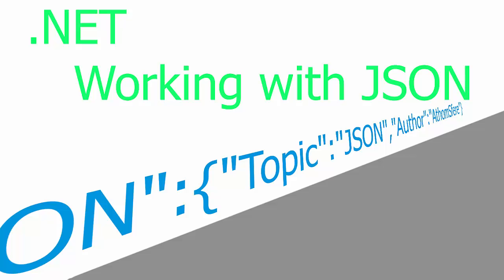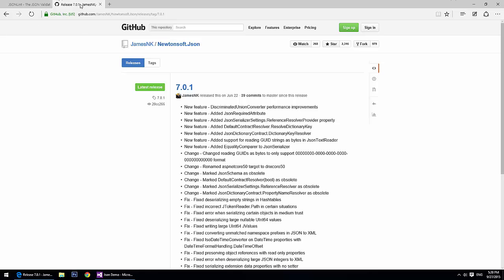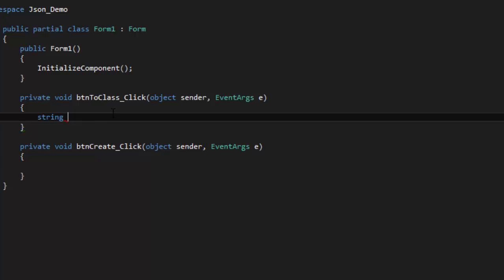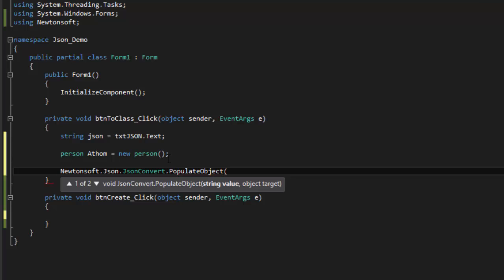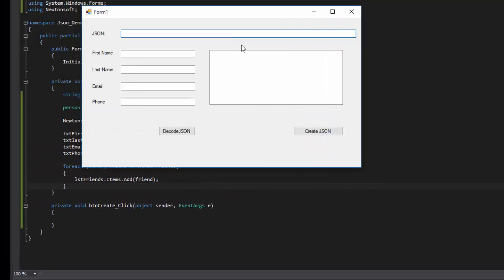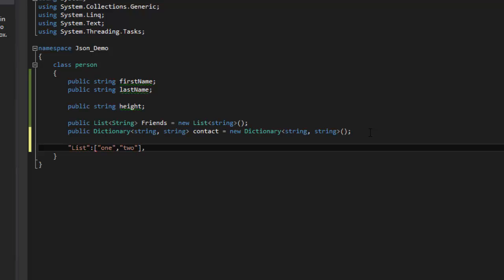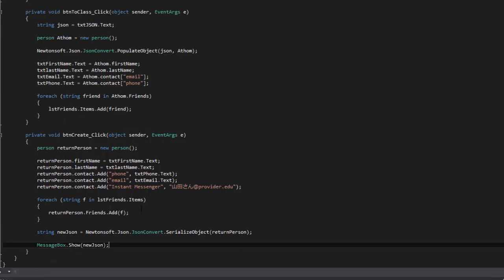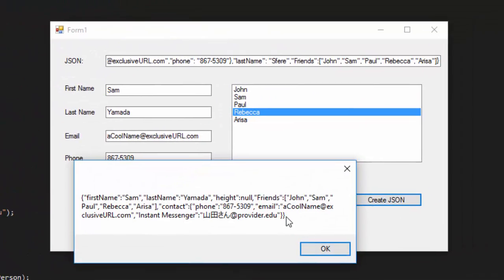How to Use JSON and .NET (Newtsoft.Json)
An overview for using the popular (and superior) Newtonsoft JSON for .NET